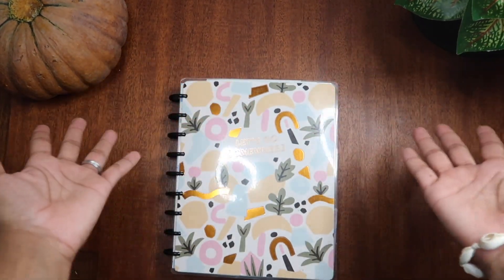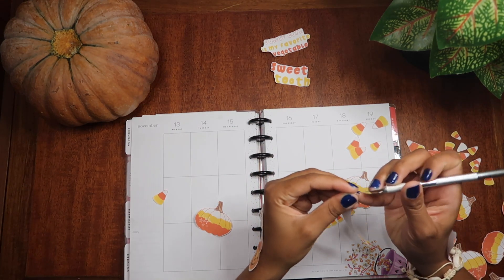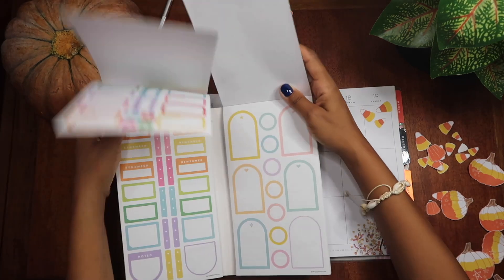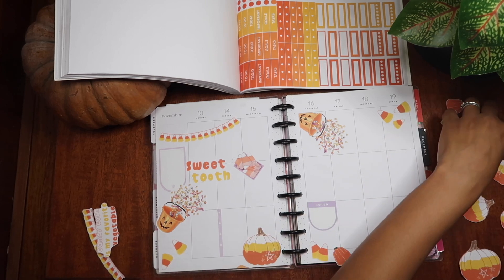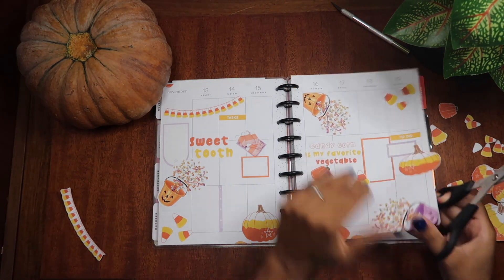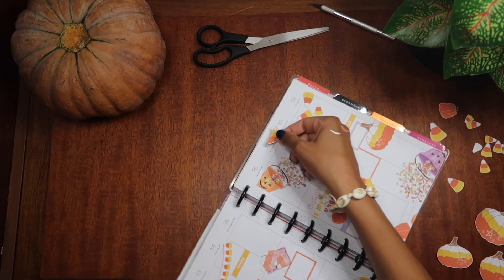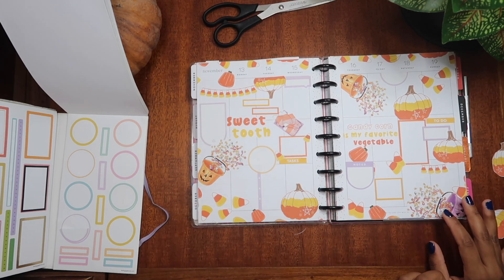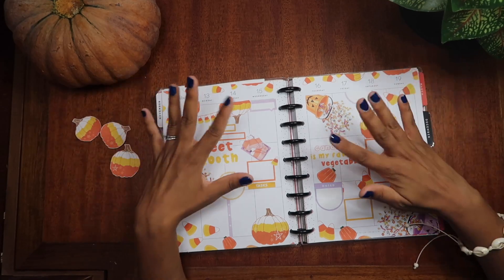Pumpkins Theme Plan with Me || October YouTube Planner Collab||KatelynPlans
Hey Everyone !⛵️ 🌊

I joined a YouTube Planner Collab Group ! A bunch of us smaller planner YouTubers have gotten together, picked an inclusive theme for each month and every one of us participating in the Planner Collab makes content around that theme. It is up to the creator to interpret that theme to their liking and make a video about it on the last Wednesday of the month.

🎃This month's, October, theme is PUMPKINS !
In an effort to support the smaller planners, please watch the entire loop. I will have everyone tagged below.

🎃The next person in the loop is: Meg Krauth

✨⭐️🎃 Below Is The Entire Tag In Order: ✨⭐️🎃

NOTE: If you started with me, that's okay, just keep watching all the participants tagged, and if you end up right back to me, then you will have completed the entire loop, and I'd sincerely appreciate it from the bottom of my heart. 🫶

      Who then tags Rachelle at the top of the list. ⬆️

♥️✨✌️~Support~ ✌️✨♥️

📸 I'm on Instagram! Let's be friends there too!

      (Minimum amount spent is $20. Limited to new customers only)

🛍 Erin Condren Save $10 when you sign up to be an E.C. Insider:

💜 Thanks so much for your time. Until next time 💜
Bon Voyage,
Jessica ⛵️

⚓️ Candy Corn Pumpkins - KatelynPlans:

⚠️  Also a quick disclaimer- I live and travel abroad full-time on my sailboat and all that means is that your screen will move and you may hear weird boat noises and unfortunately there isn't anything I can do about that since my environment is constantly due to being on water. Also there are boat sounds such as creaking, water lapping, wind, etc. that I have no control over. So sorry if this bother's you and I understand my videos may not be for you. ⚠️